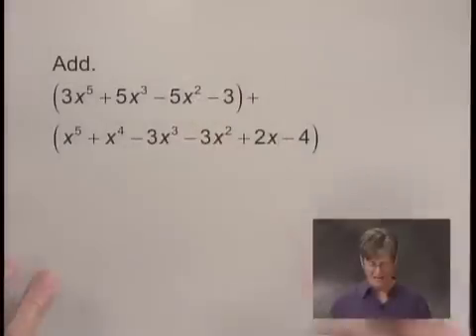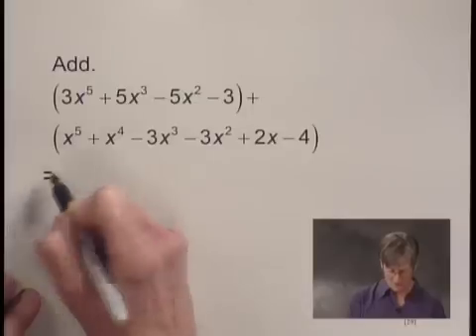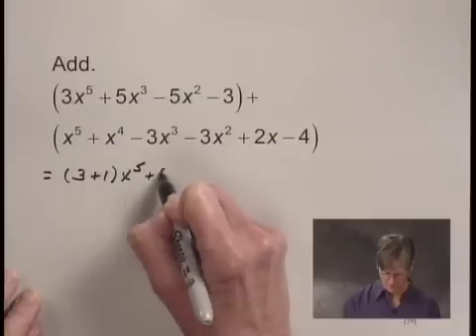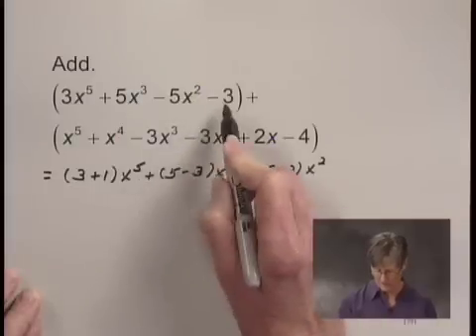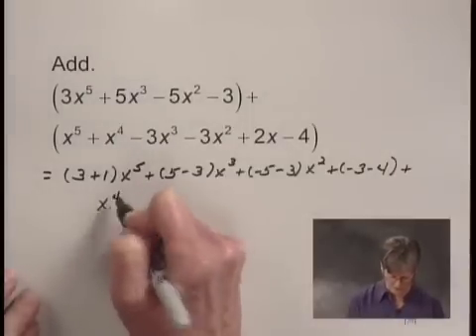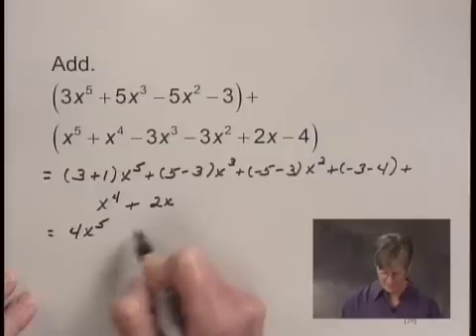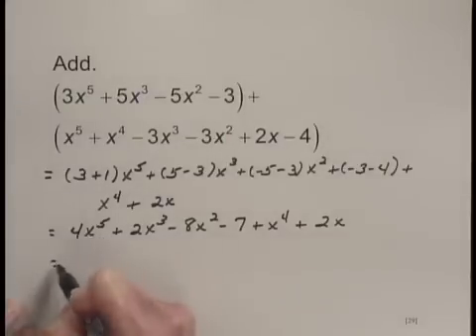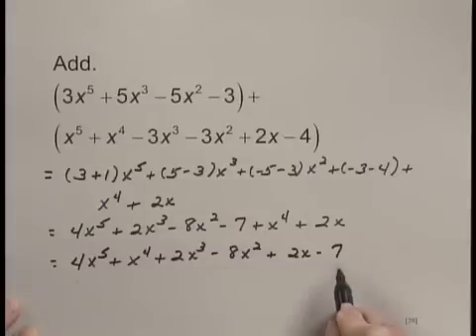Introductory Algebra Ch4 Ex29